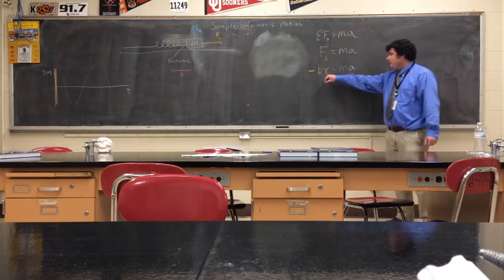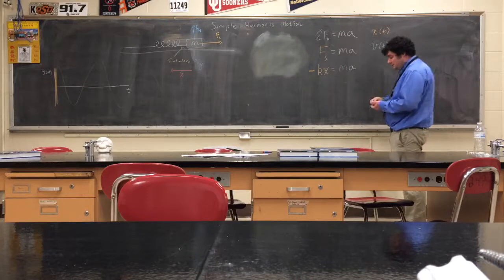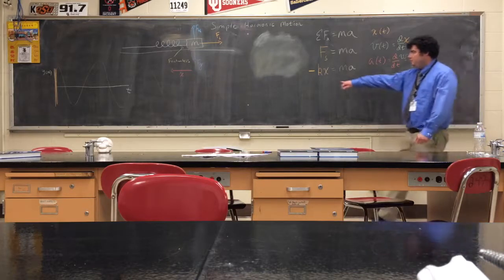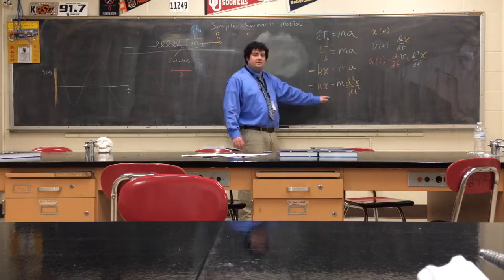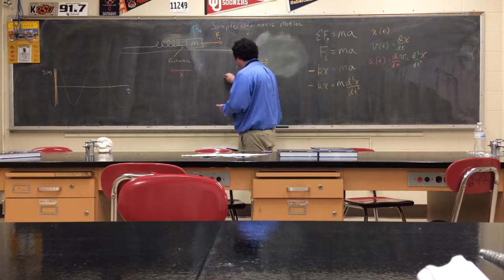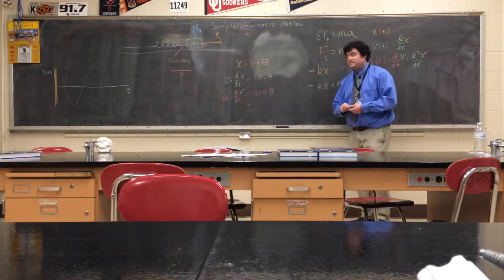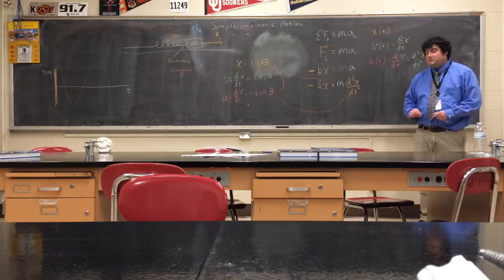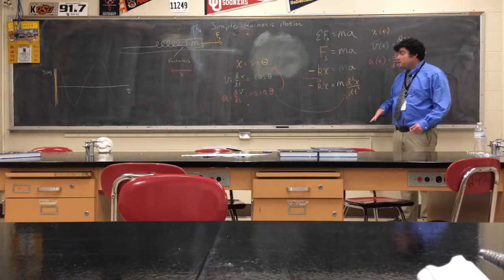Introduction to Simple Harmonic Motion (4/2018)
In this video I describe some of what's interesting about SHM and set up the appropriate ⅀F equation for starting to relate position and acceleration. We briefly discuss why trig functions might be helpful in these types of problems